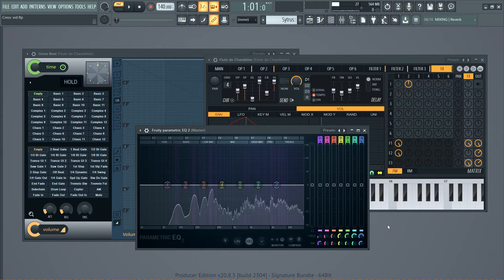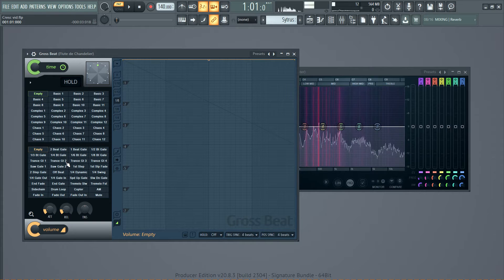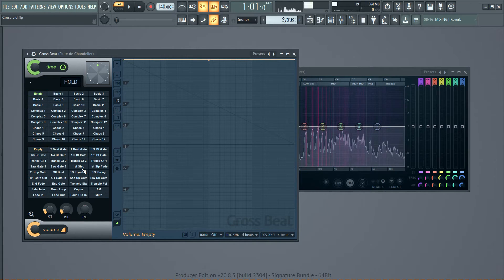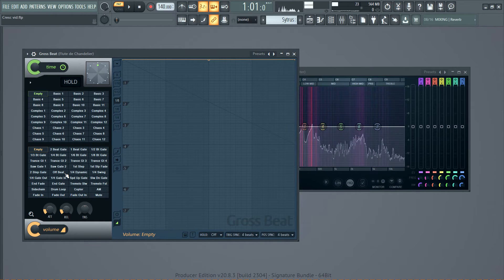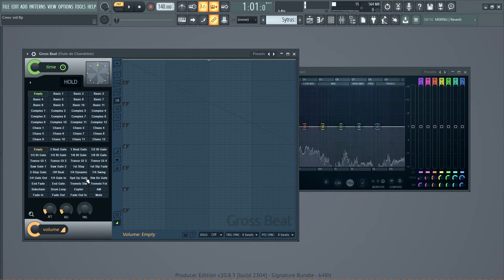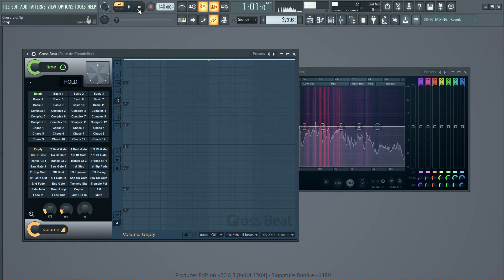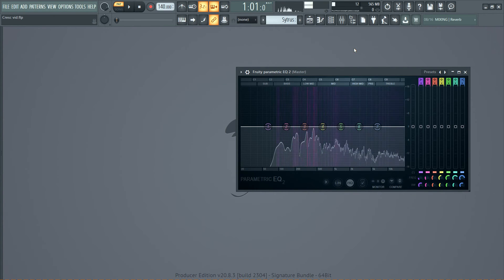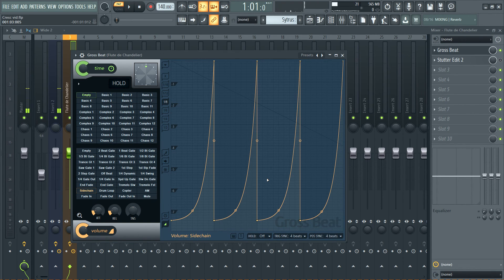Create rhythm patterns using trance gates in FL Studio | Learn how to make beats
A trance gate lets you automate the volume of a sound. They're good for creating rhythms. Watch this video to learn how.

Intro 0:00
Trance Gates 0:20
Sidechain Compression 1:00
Gross Beat 1:20
Breakdown 2:15
Practical Use 2:52
Melody 3:38
Audio Example 4:10
Stutter Edit 2 5:32
Buying Gross Beat 6:08
Outro/Summary 6:33

"My other special Videos at the link below"